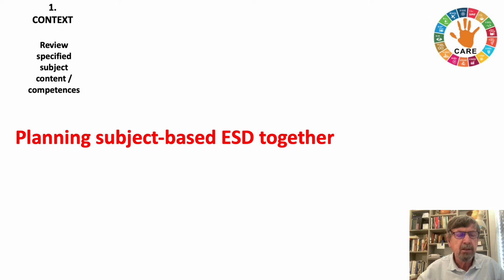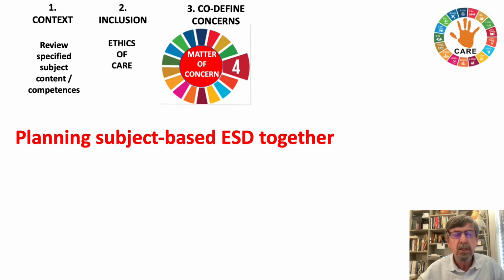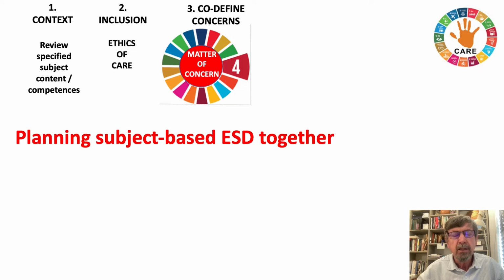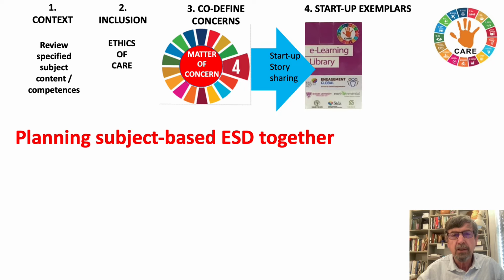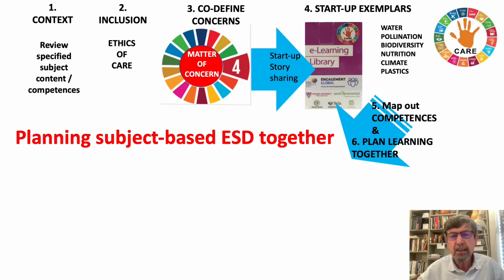1A10 Planning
How do we plan ESD learning activities together?